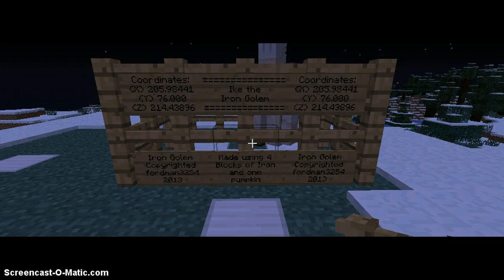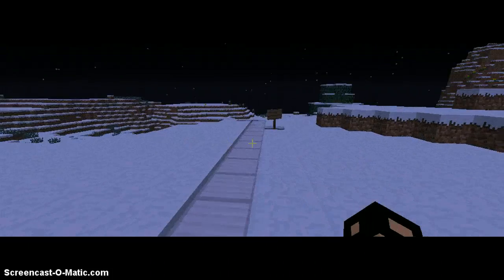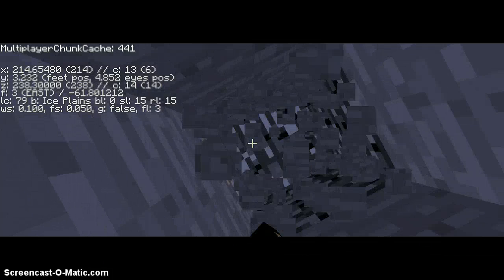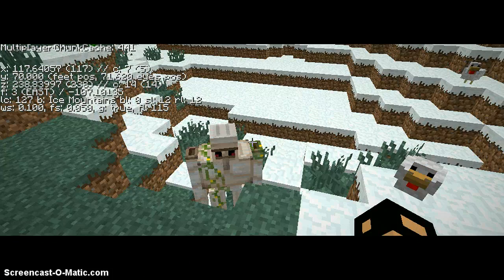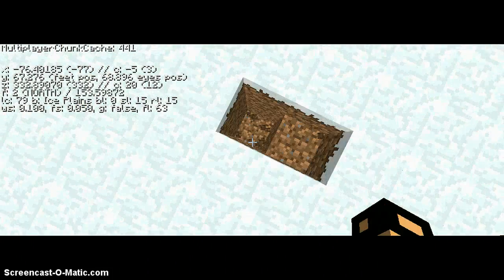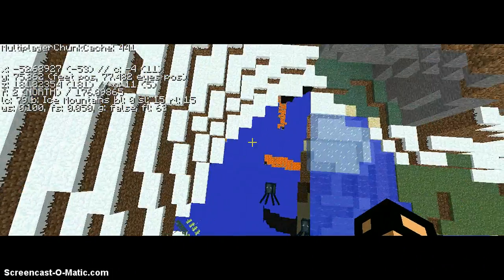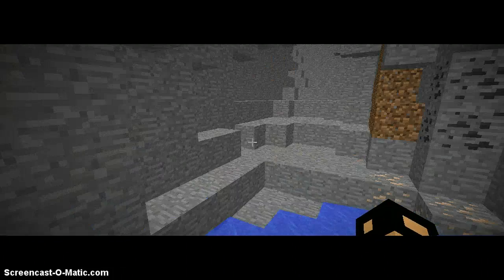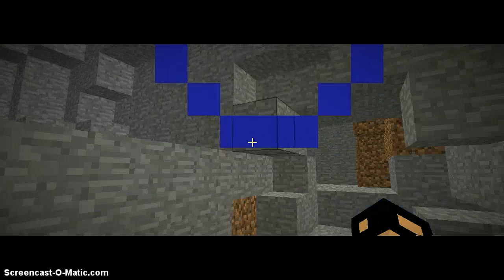Minecraft Widescreen--E01--Lapis Law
Widescreen Witch? This is Episode one of Minecraft Widescreen!